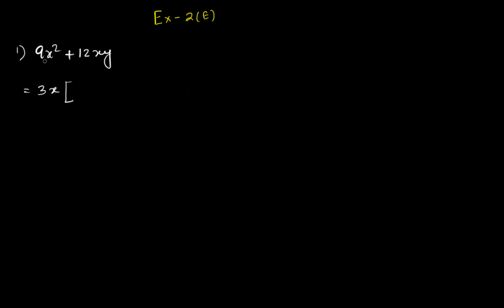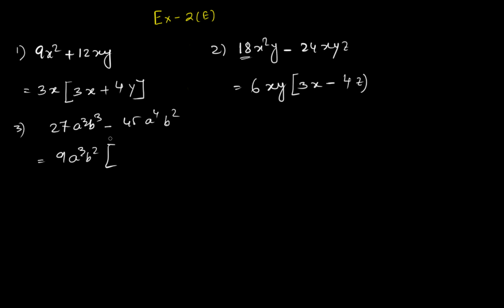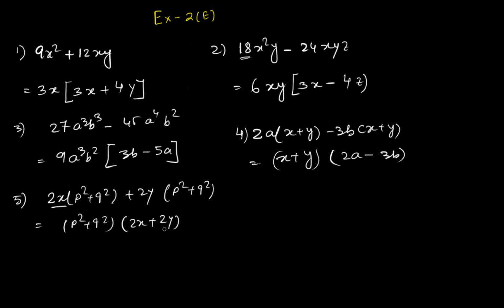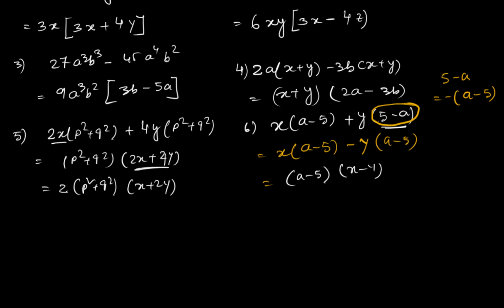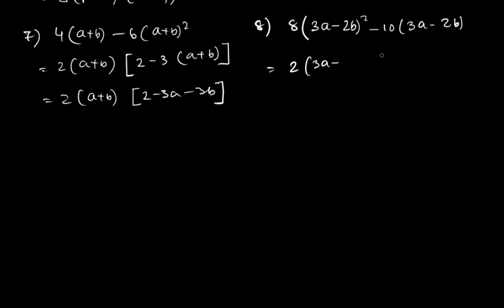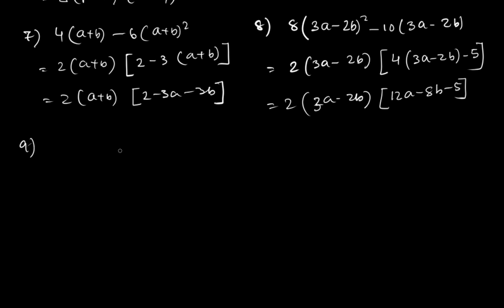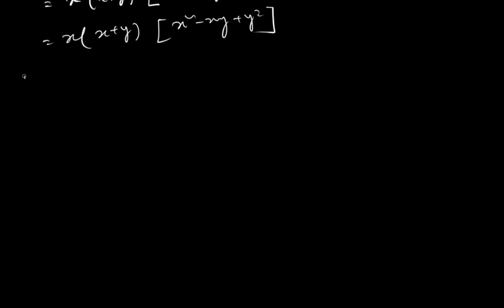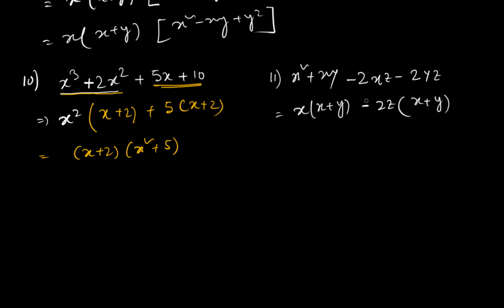CBSE Class 9 R S Aggarwal Ex 2(E) from the Chapter Polynomials Part 1